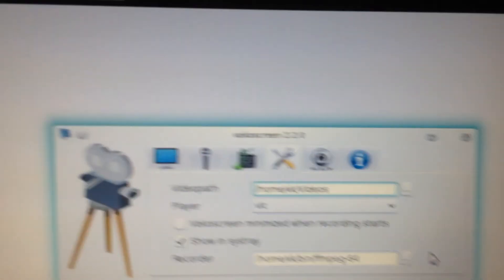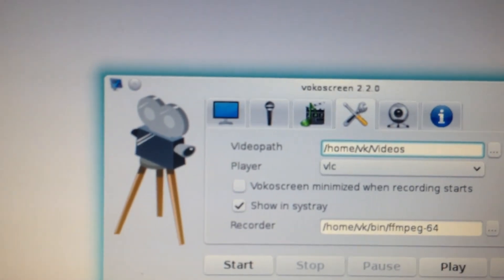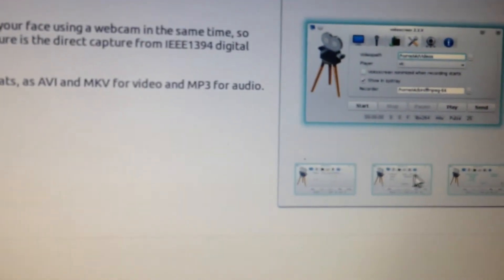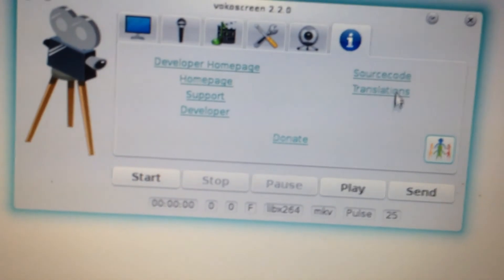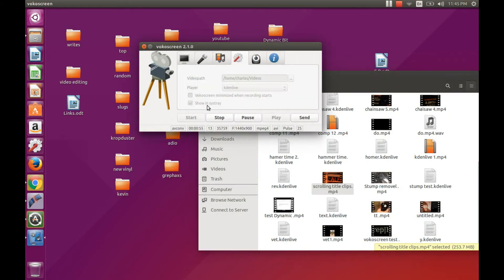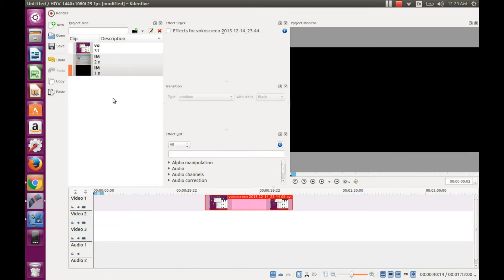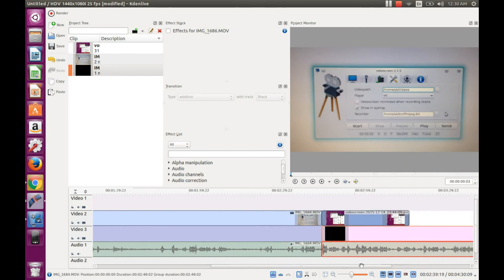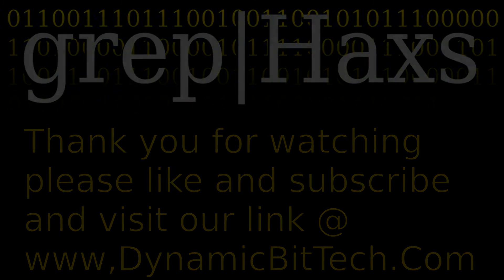Screen capture vokoscreen out of the box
Vokoscreen capture straight out of the box in Ubuntu and Linux
went to the Ubuntu store kdenlive has been working great for me

I have been getting my video in an obscure way using my Iphone
decided to try a video screen capture toll called vokoscreen

for the most part my Iphone has worked great try to do things a little different by using vokoscreen
according to what there saying vokoscreen works great with Linux and Ubuntu

figured I do a nice little review from the vokoscreen right from the get go
if you have never been into a Ubuntu store this gives you a great opportunity to see what the programs look like

vokoscreen looks pretty interesting going to try it out
look at this vokoscreen is extreme it will sure pick my videos up a notch

vokoscreen is easy to use an if your using kdenlive the software jumps right into kdenlive for a awesome video
for some reason some of the buttons do not work in vokoscreen so it is better to keep the program up instead of minimizing

I am using the AVI function in vokoscreen
essential improvements to make videos better using vokoscreen

we appreciate all our viewers and subscribers vokoscreen looks like it is going to be awesome program
going to work more on my vocals and using vokoscreen will give the great opportunity to work on them